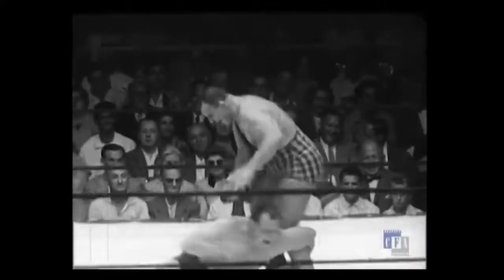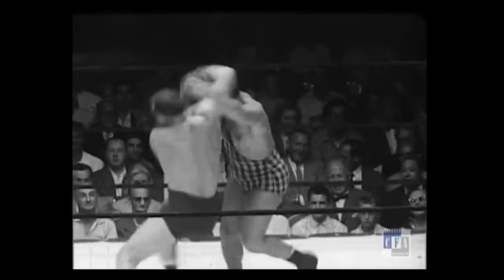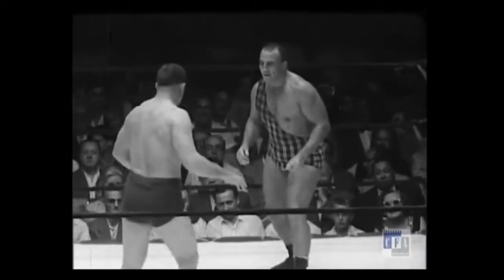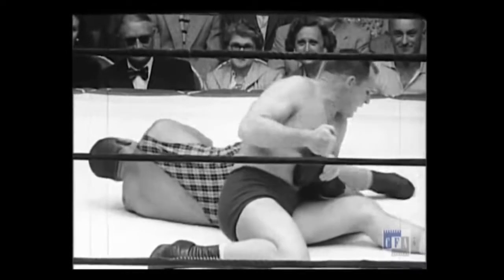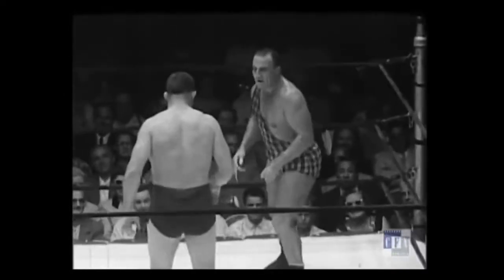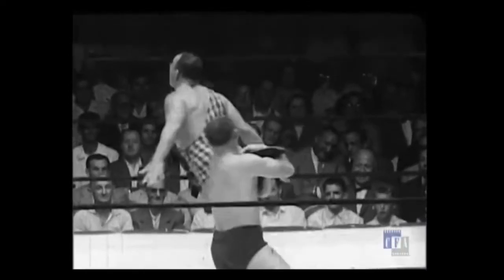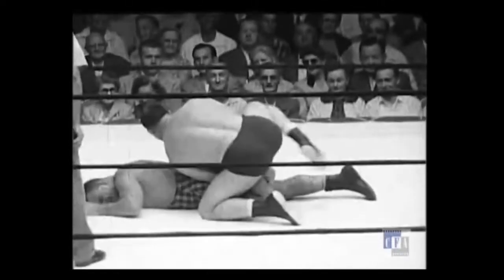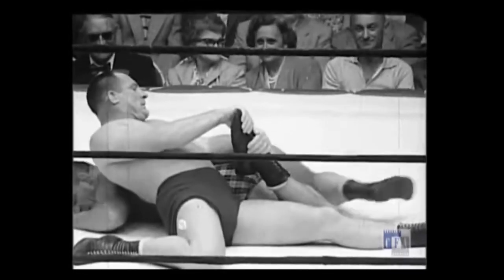Reverse Ankle Pick To Gotch Toe Hold - Pat O'Conner Vs Legs Langevin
The Gotch Toe Hold is a gem of an entertainment piece, but one that also had a lot of utility as a punishment hold -- meant to get a wrestler's opponent to voluntarily pin themselves by threatening ligament tears along the lower half of the leg.  This shows a great reverse ankle-pick entry to that hold, as seen in the classic pro wrestling match between Pat O'Conner vs. Legs Langevin.